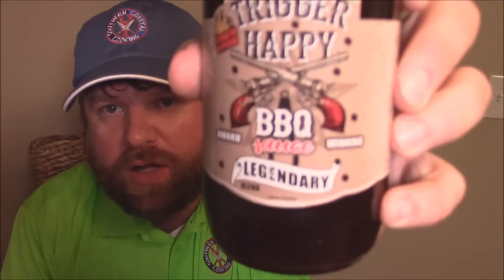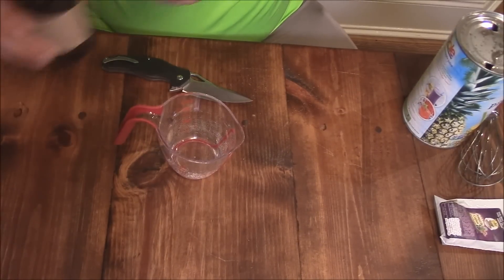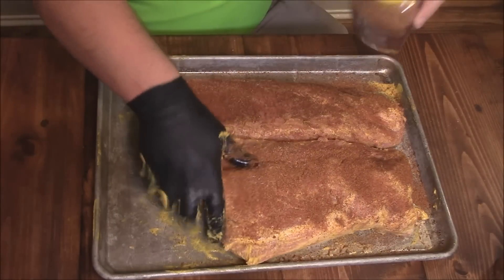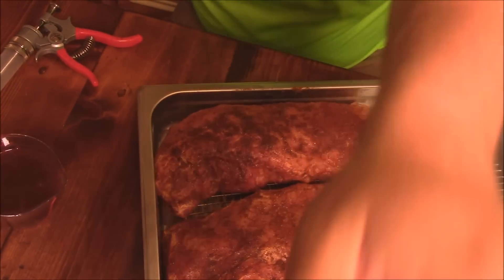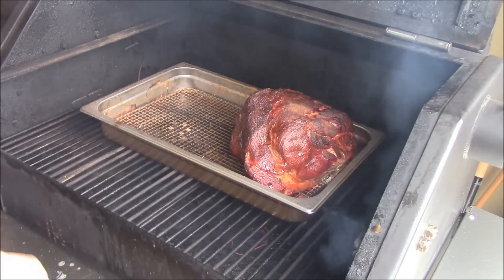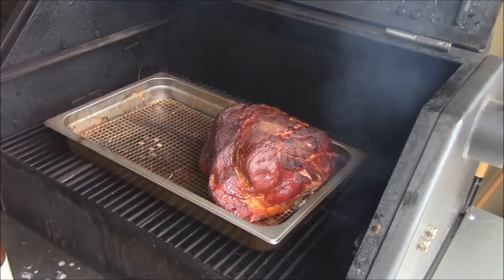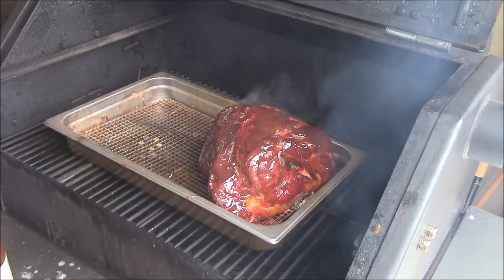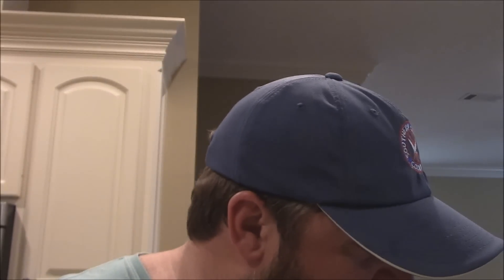Trigger Happy Pork Shoulder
Smoking a Pork Shoulder and Loin and trying Trigger Happy BBQ Sauce.